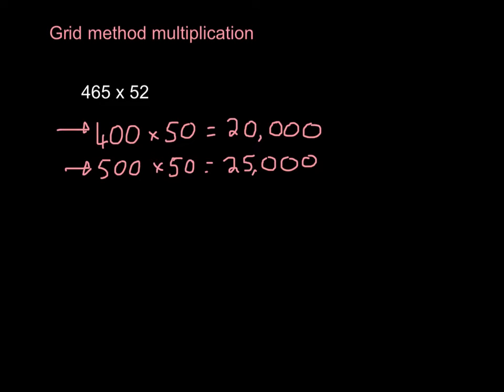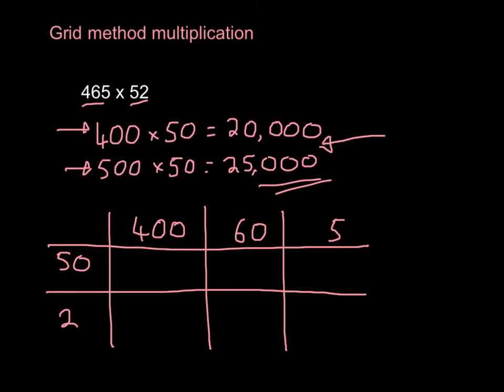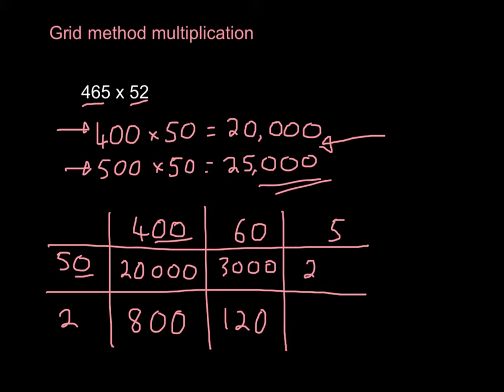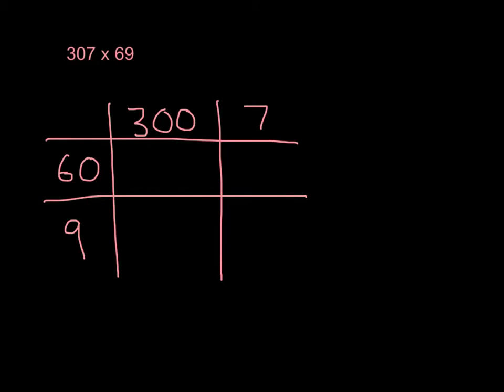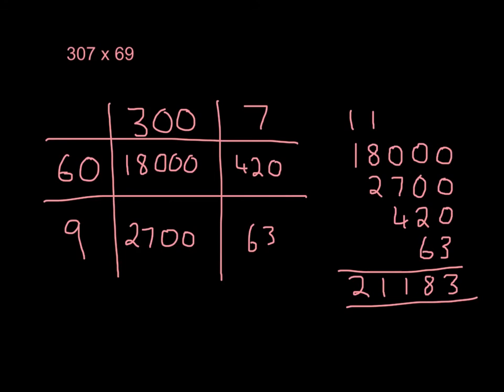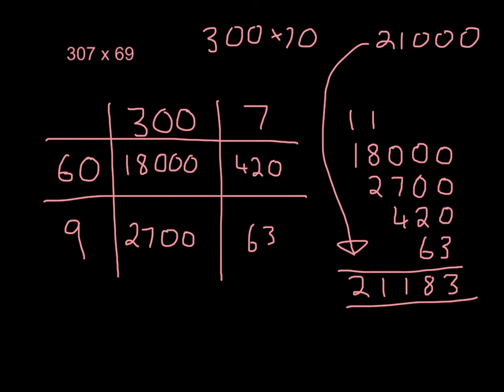Monday grid multiplication video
Not homework, a station for Monday's maths lesson!